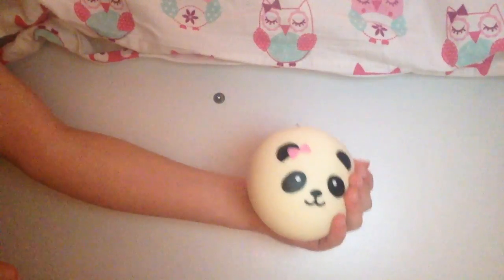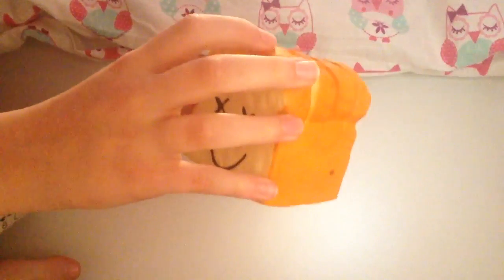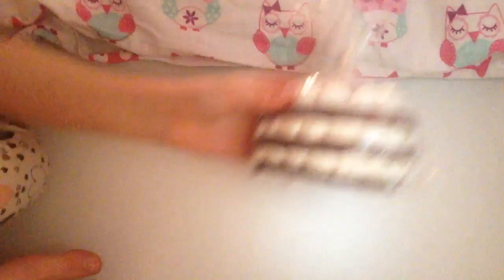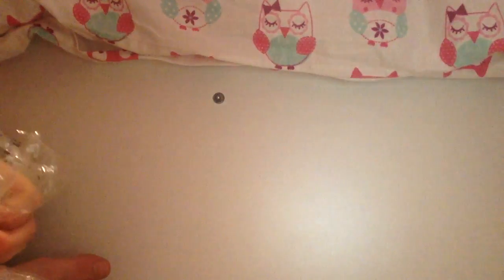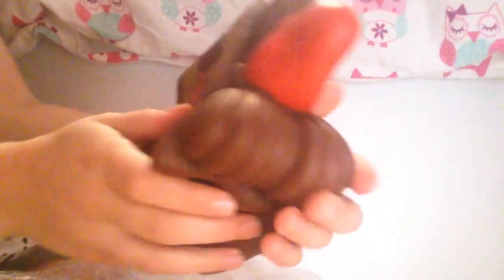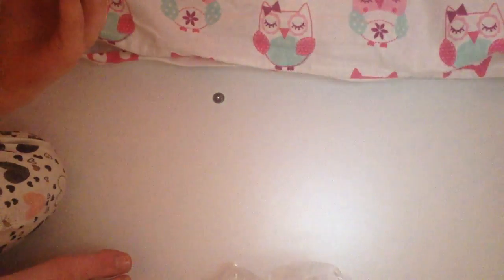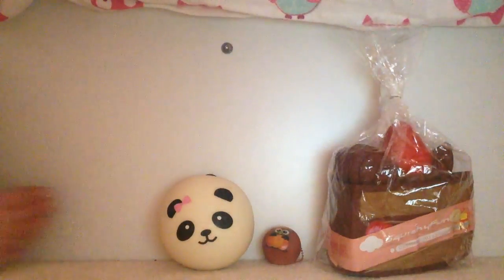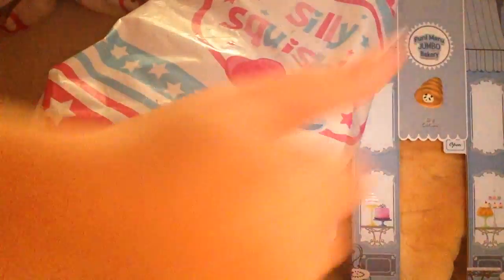Squishy collection update 2